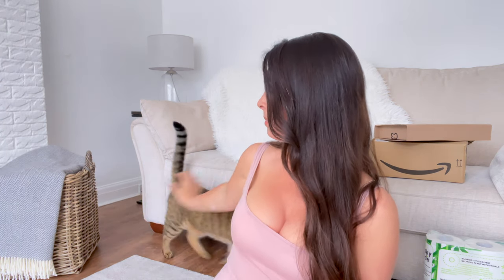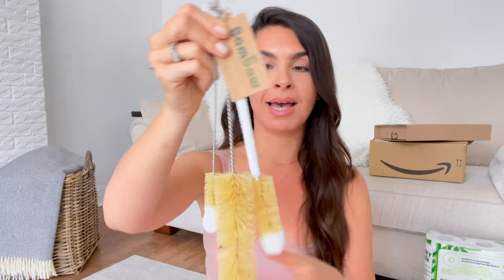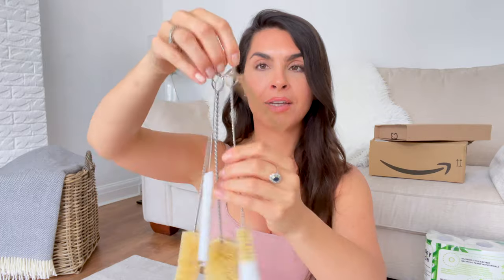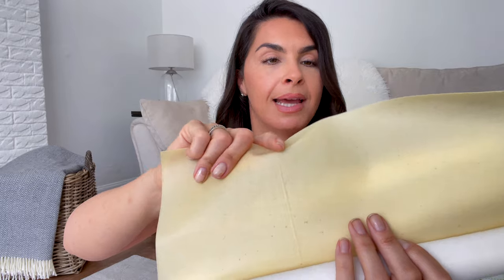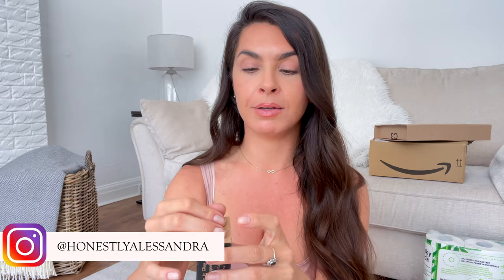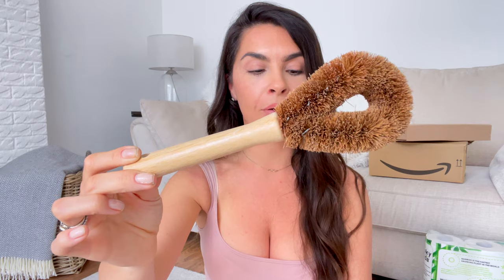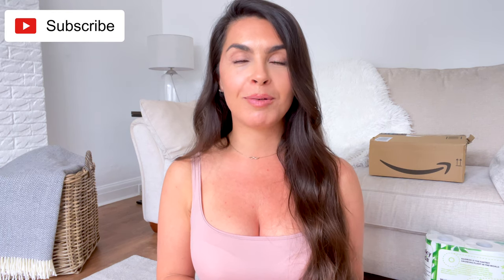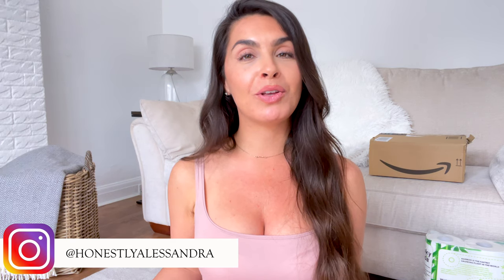SUSTAINABLE & VEGAN BUYS ON AMAZON | Honestly Alessandra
I thought it was nice to share the products that I use and need for my plant-based, vegan, sustainable lifestyle. I can't believe how many amazing sustainable & vegan products are listed as well as incredible brands.

MUSIC

CONNECT

PRODUCTS

NUTRITIONAL YEAST
BAMBOO TEASPOONS
BAMBOO PEGS
TOILET PAPER
NATURAL SOAP
TOFU BOX
AMBER SPRAY BOTTLES
BOTTLE BRUSH SET
BAMBOO REUSABLE CUTLERY
PLANT WAX FOOD WRAP
BAMBOO HAIRBRUSH

I hope you enjoyed this week's video and it was helpful to you. I am thinking to make this a regular thing, would you like me to share what I buy sustainably on amazon maybe on a monthly basis?

Alessandra xx